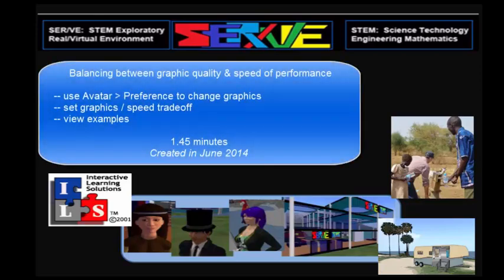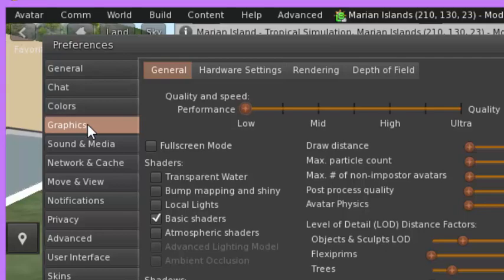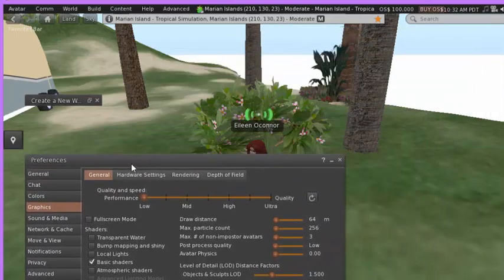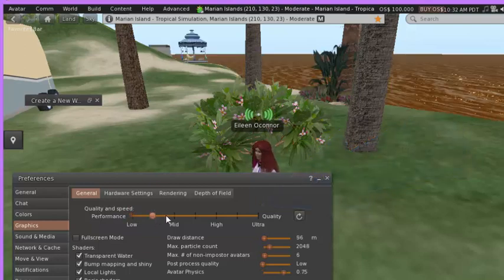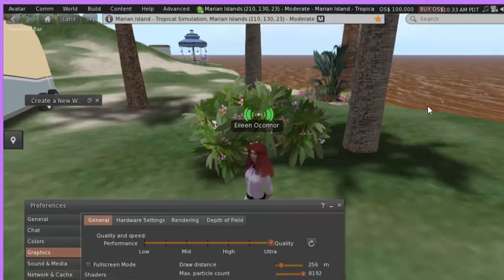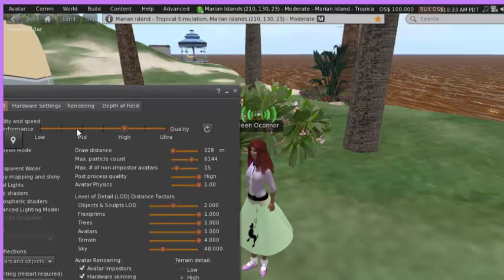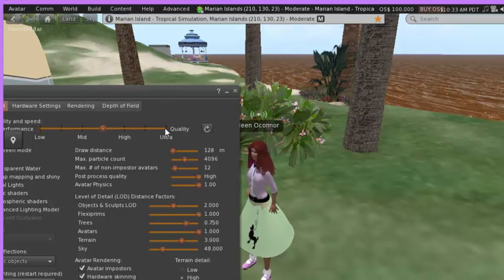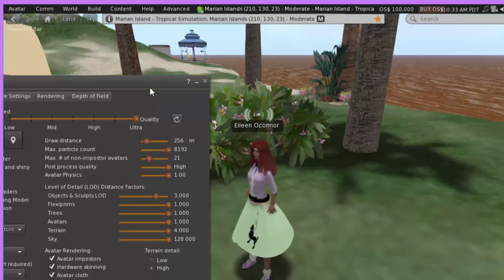Adjusting the graphic quality vs. speed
How to optomize graphic quality and speed of performance in virtual reality.   Shows the Firestorm viewer but is similar with all virtual-reality viewers.